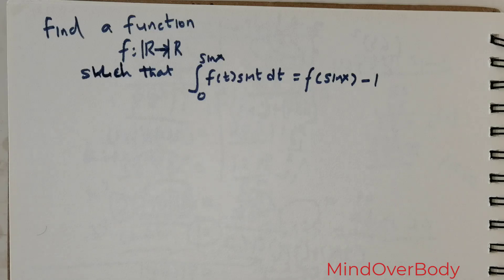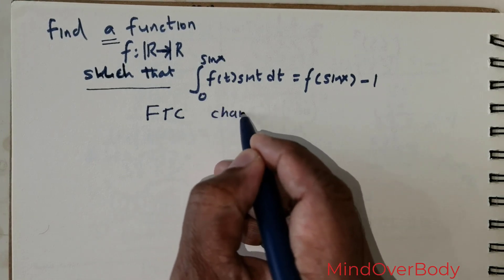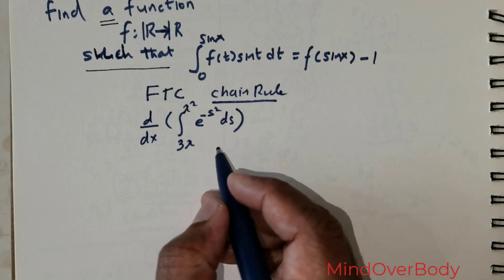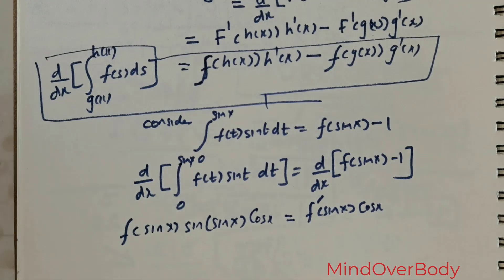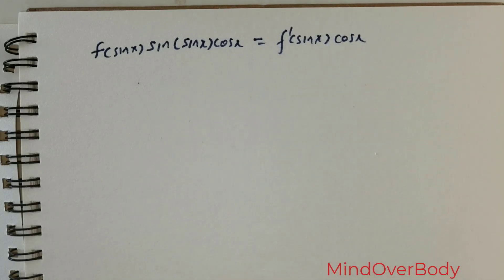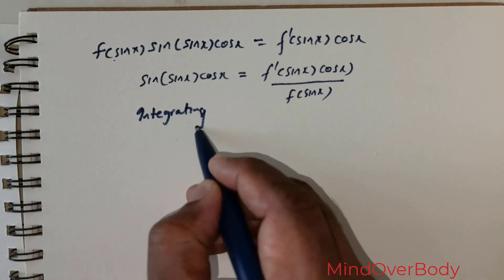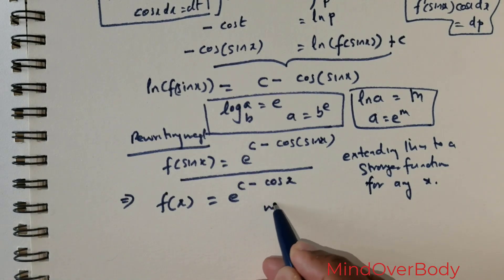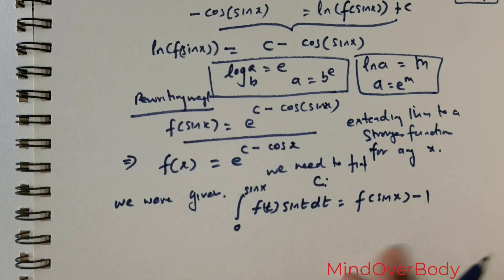Real Tough Integral.....Never Judge A Book By Cover?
Best Regards